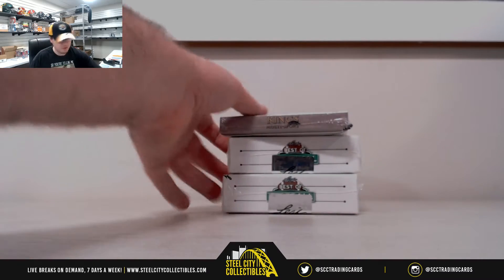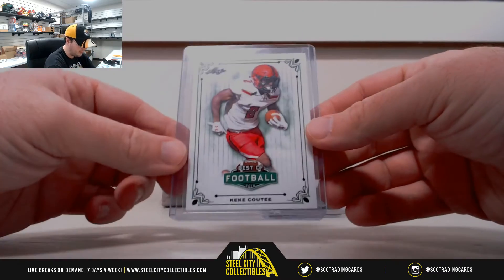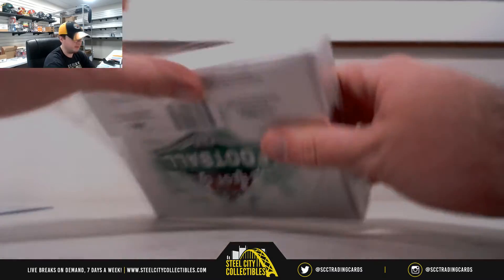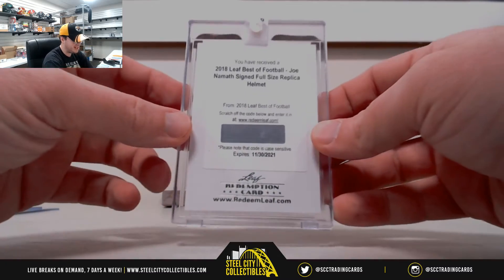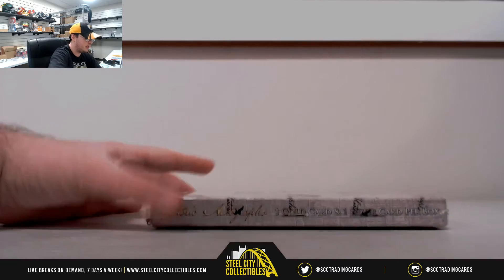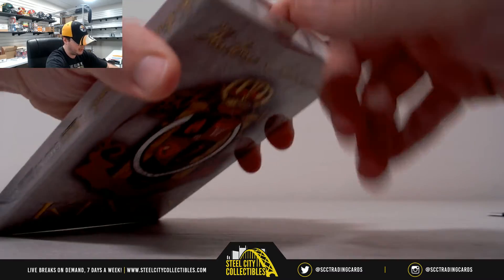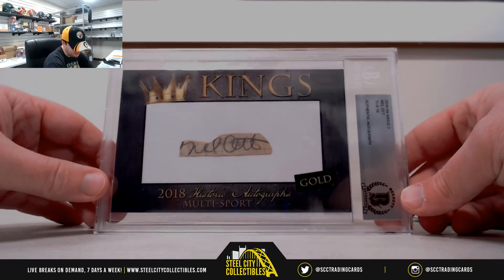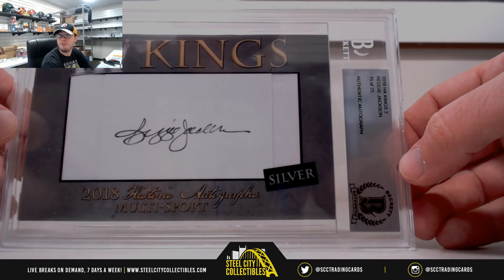2018 Leaf Best of FB x2 & 2018 HA Kings 2 Hobby Box Live Break - Charles